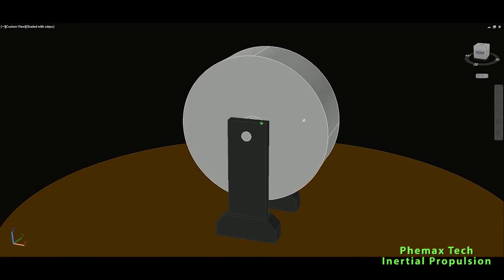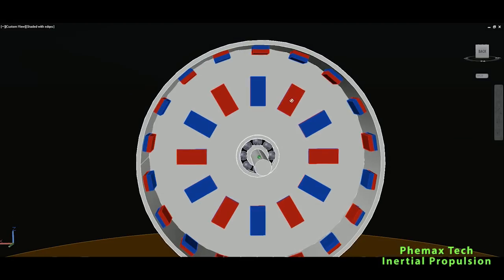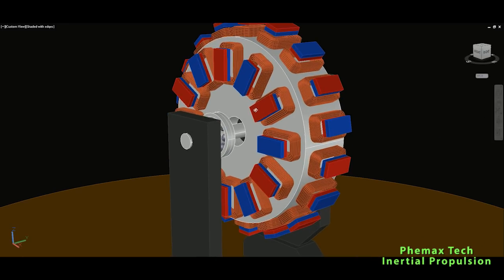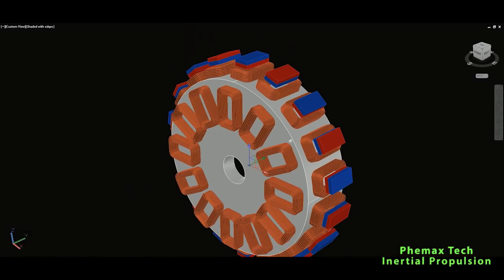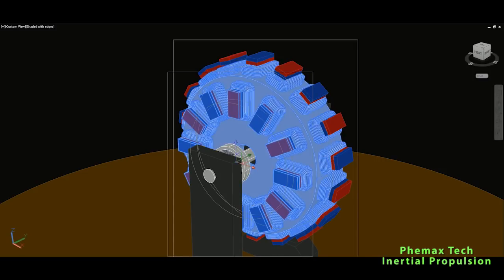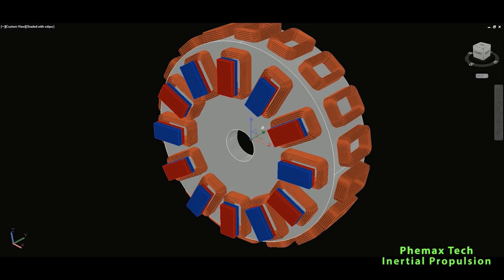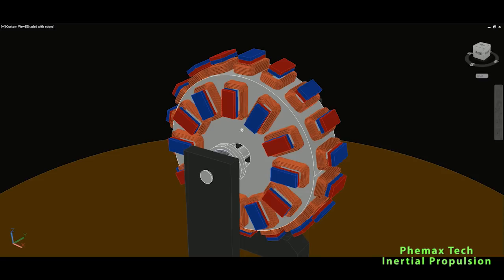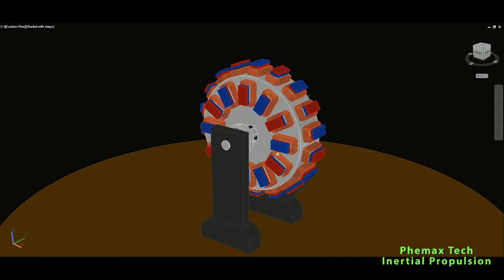FREE ENERGY, Inertial Propulsion Motor Generator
Patent: Phemax Inertial Propulsion and Electrical Generation system
also known as 3D Hybrid induction system